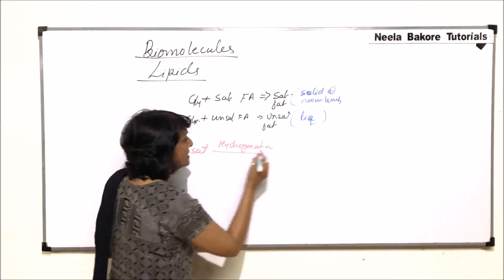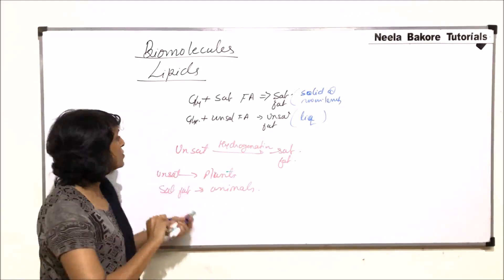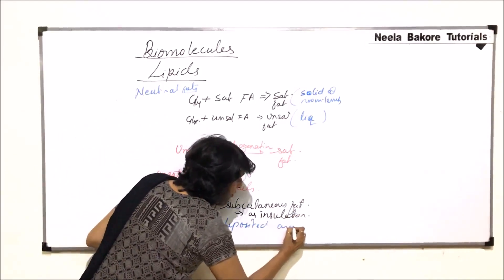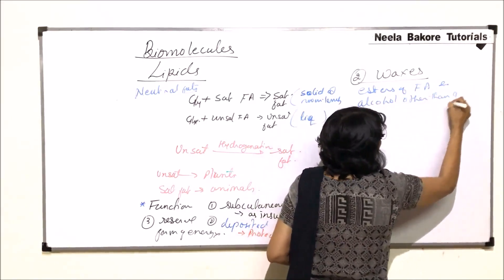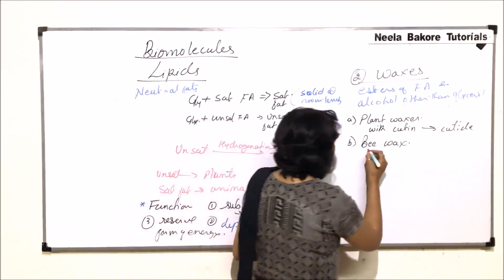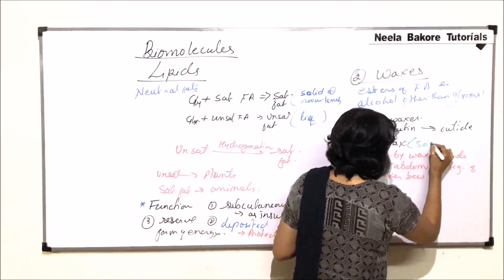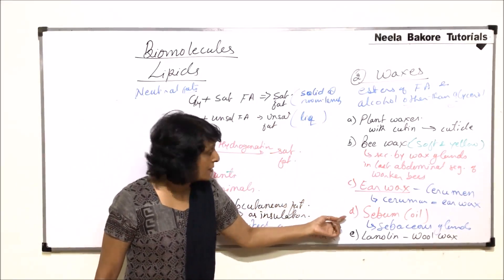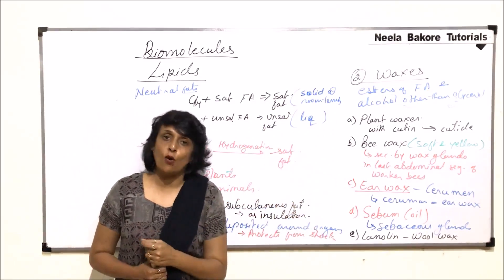Biomolecules | NEET | Lipids - Neutral Fats and Waxes | Neela Bakore Tutorials